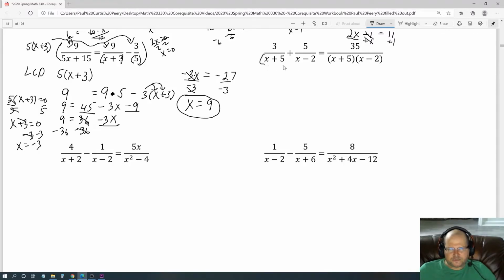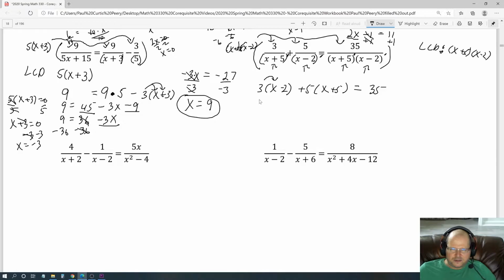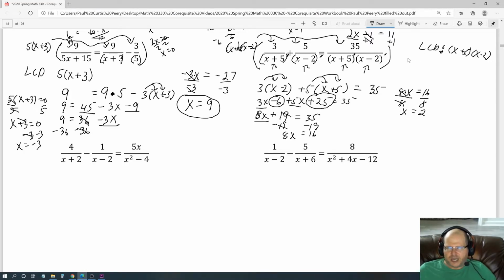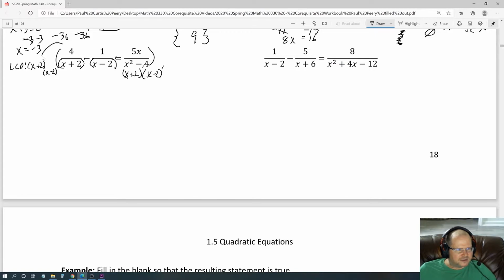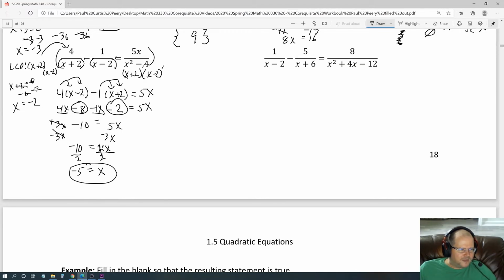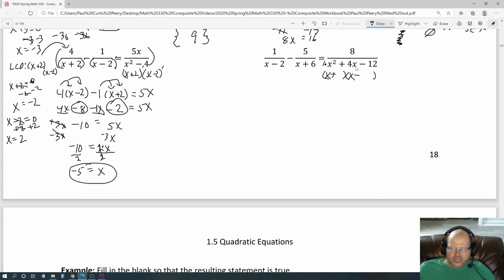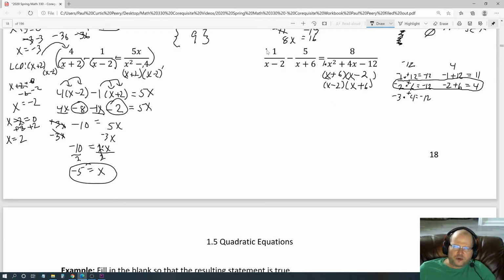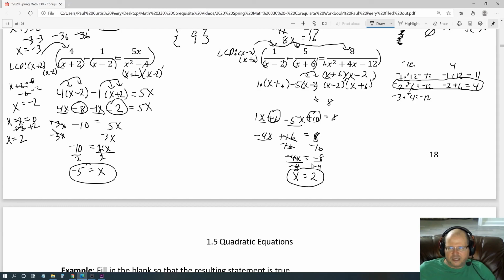Math 330 Corequisite 1 5 part 4